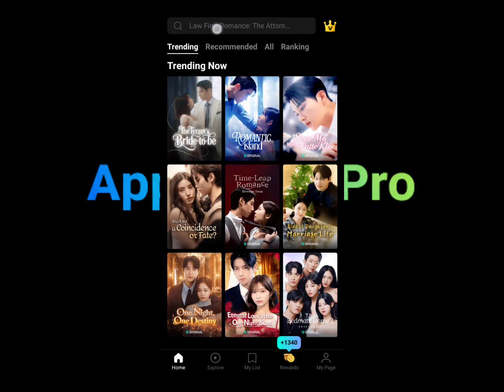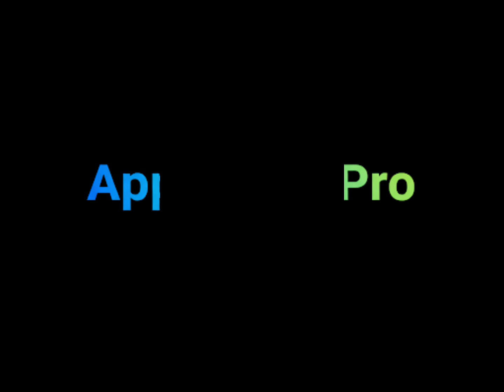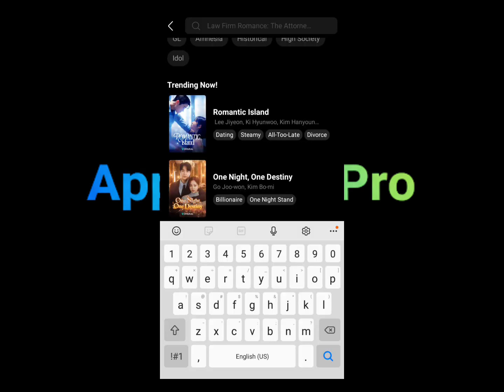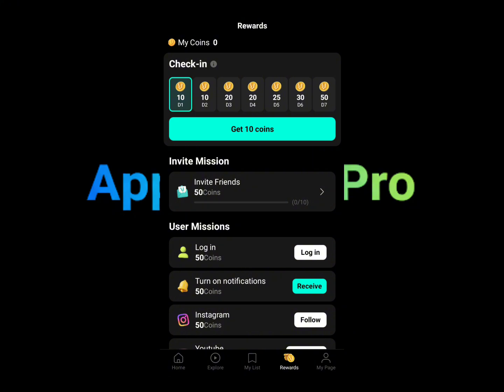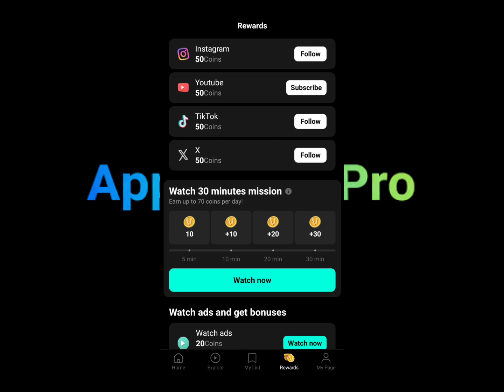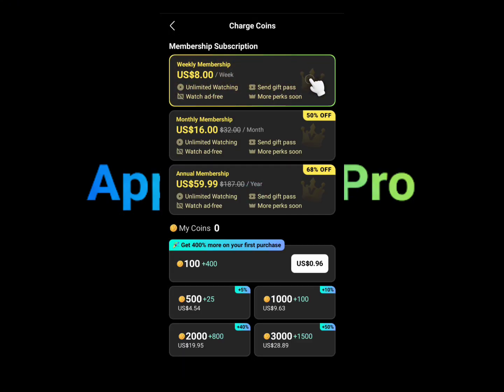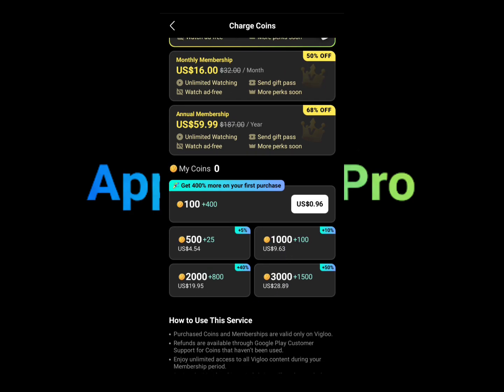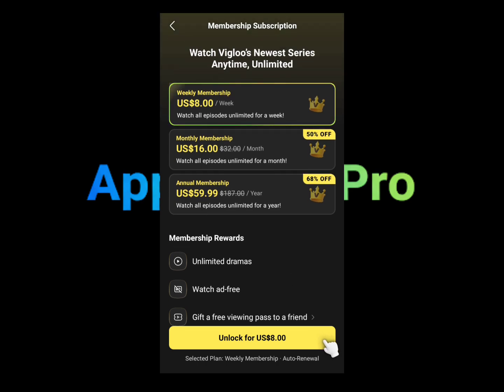Vigloo Premier Short Dramas App how to use